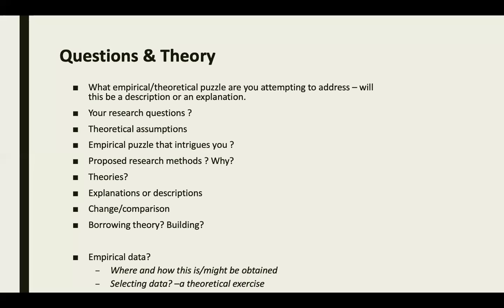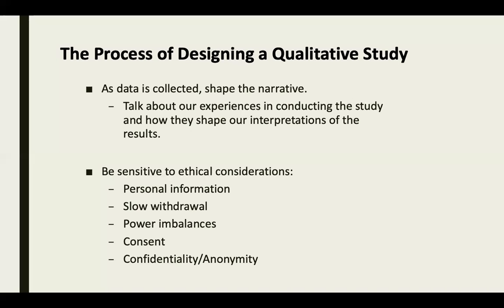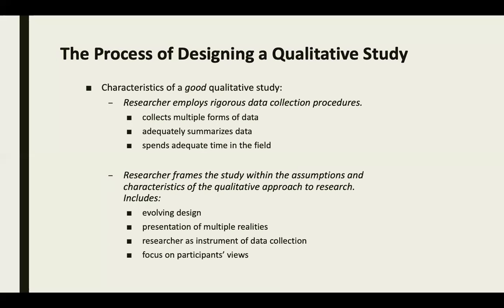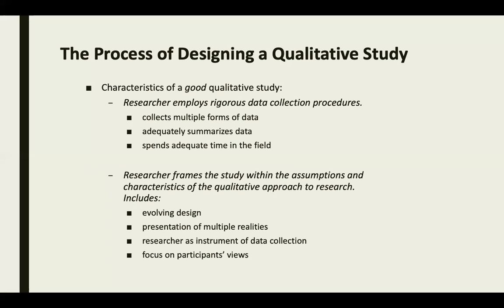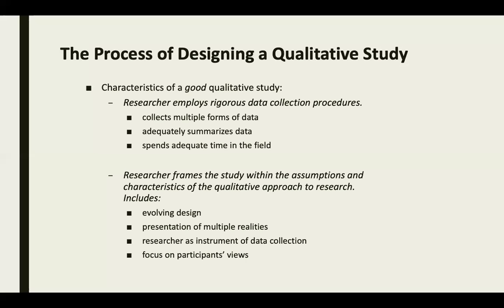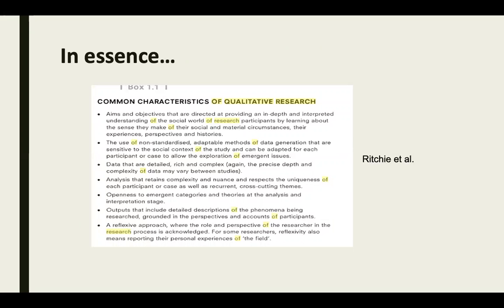Lecture 1 - Theory, Questions and Methods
15th Oct